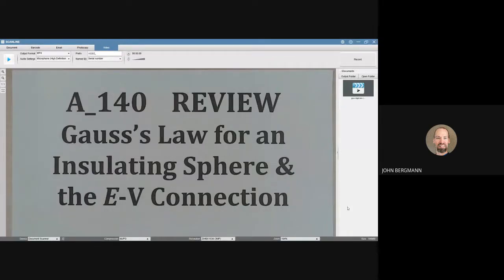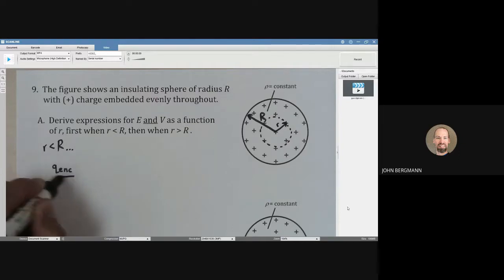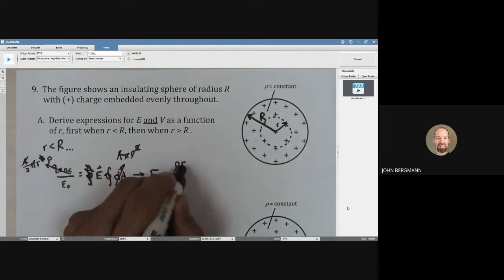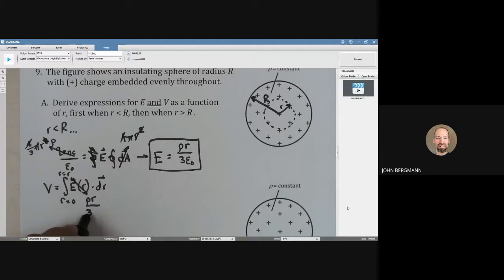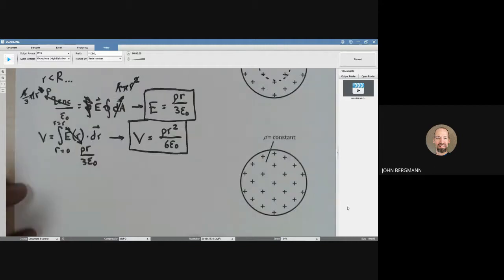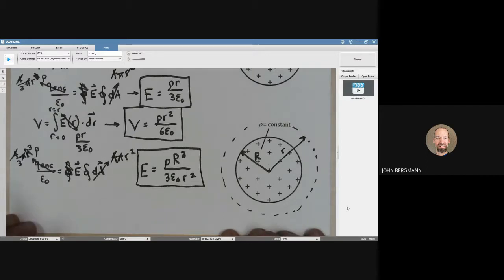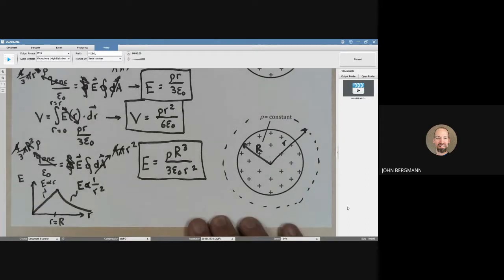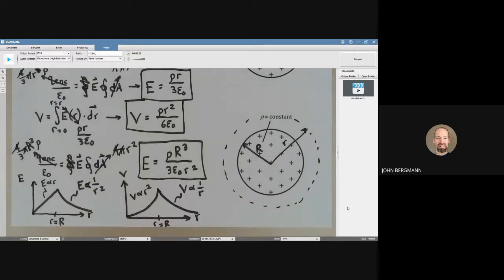A 140 review E and V insulating sphere